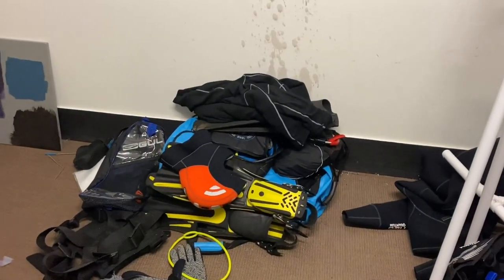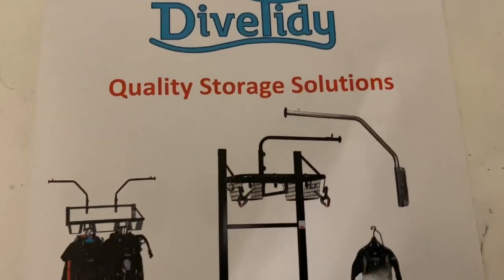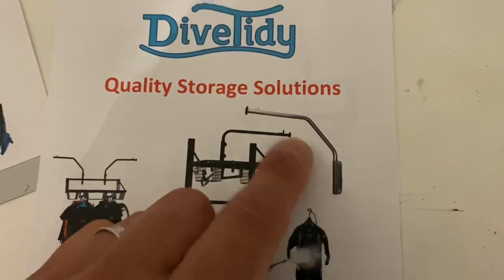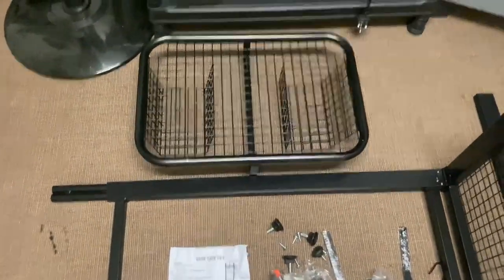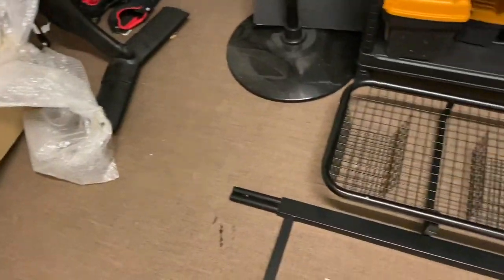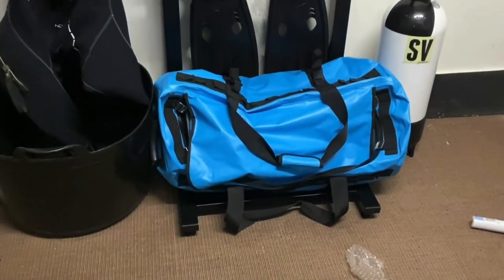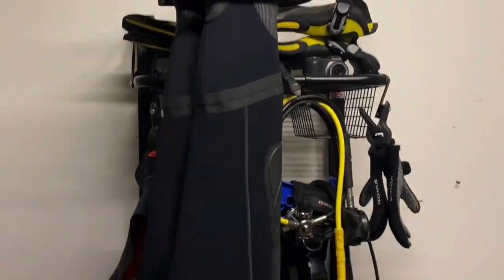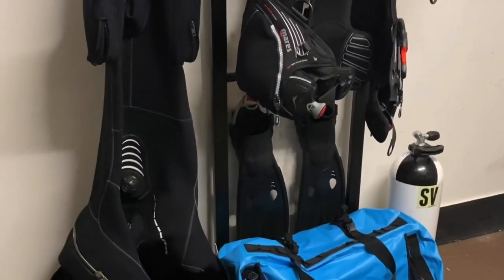Divetidy Diving Equipment storage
Fed up with your dive gear in a mess or have nowhere  to store or  to hang  your wet drysuit or wetsuit after  you cleaned it after a days diving .Well I had the same issues until I ordered a free standing storage unit from get -tidy. Check out their website also if you are into motorbikes they have stands for all your bike gear .